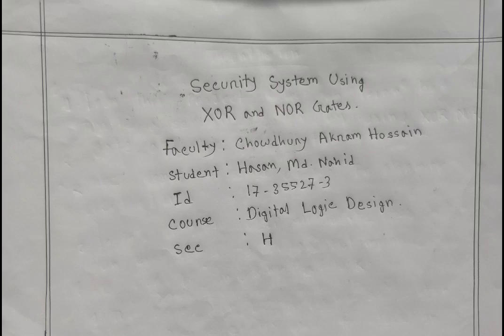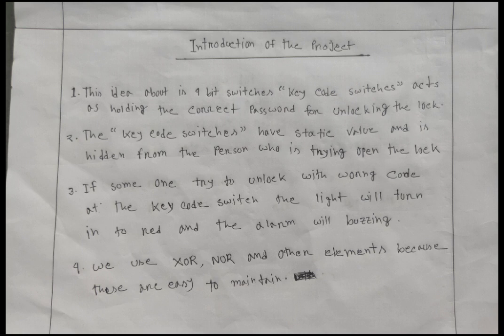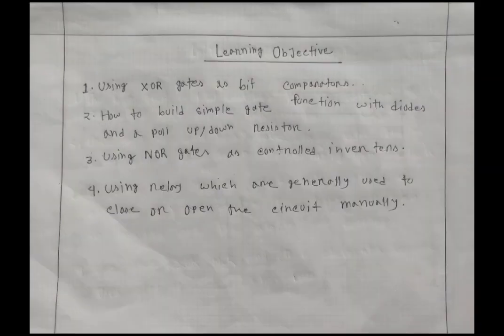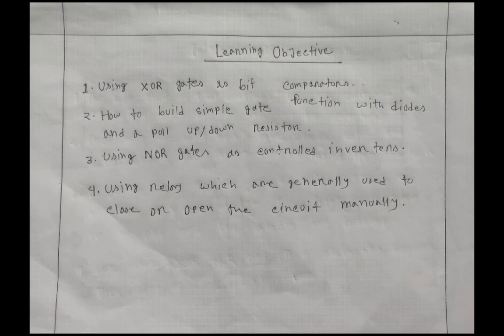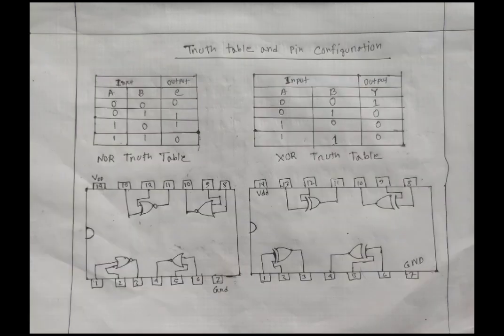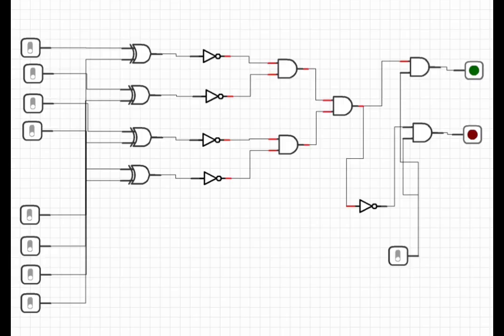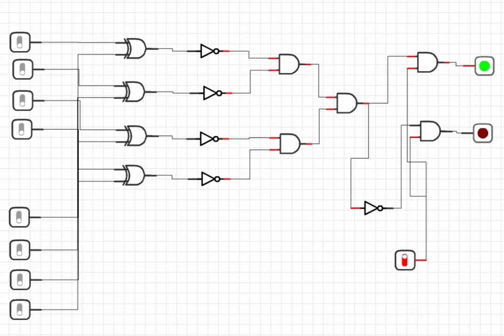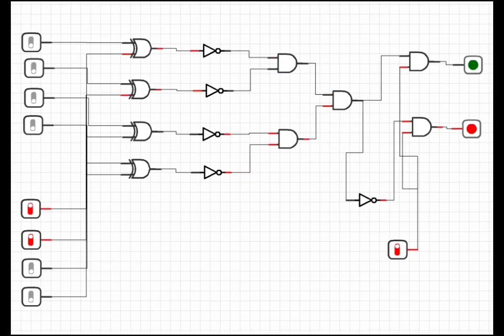Security System Using XOR And NOR Gates || Simple Digital Logic Design Project With diagram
Course: Digital logic design
Faculty : Chowdhury Akram Hossain
Student : Md.Nahid Hasan
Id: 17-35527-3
Section : H